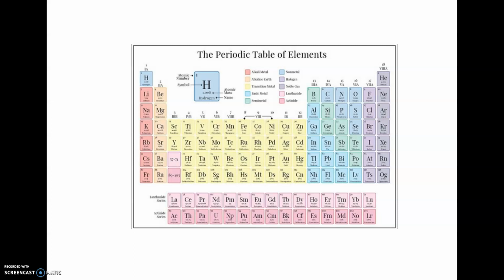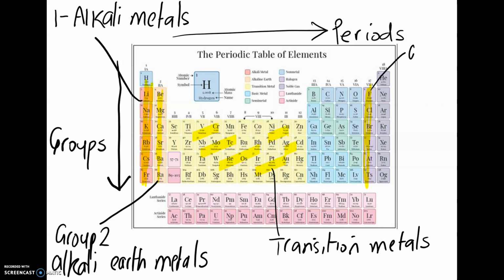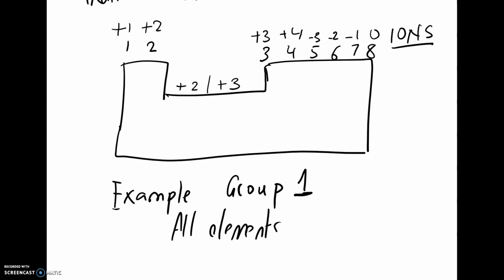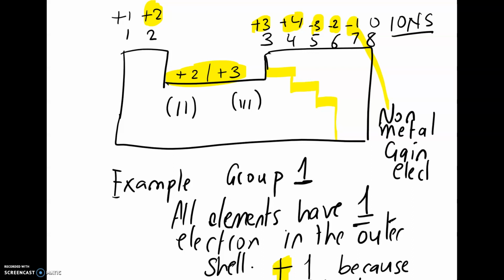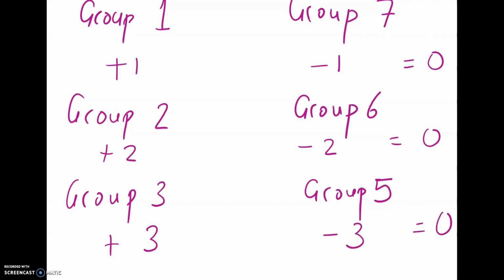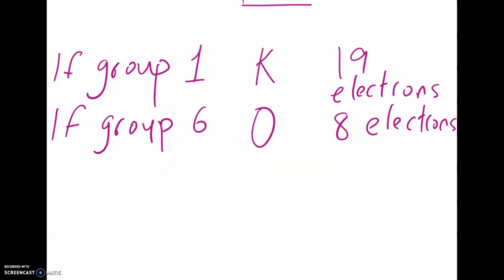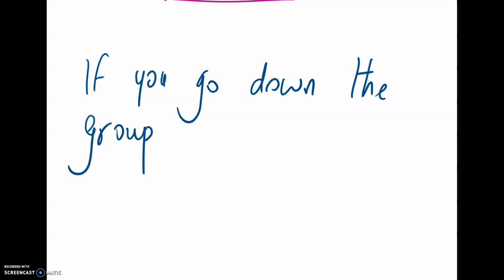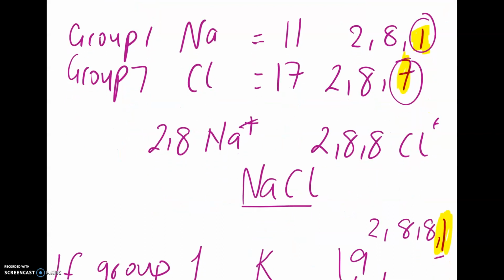GCSE (9-1) Science (Chemistry) and A-Level - The Periodic Table- An overview of the periodic table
This video is a overview of the periodic table in detail.
It goes through the different groups and the charged ions they form.
It includes how to write out formula for neutral or different charge
It also includes reactivity and electronegativity in the periodic table.

The video is for GCSE and A Level students. It is for all exam boards
This video can be used for all exam boards
-AQA
-EDEXCEL/PEARSON
-OCR
-WJEC
-CCEA
-CITY & GUILDS/BTEC

All the best with you education.